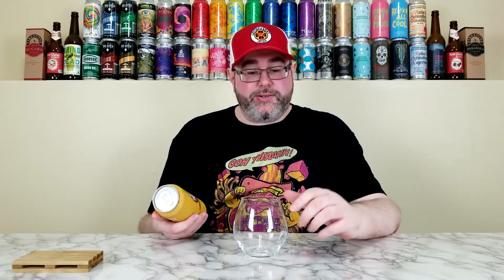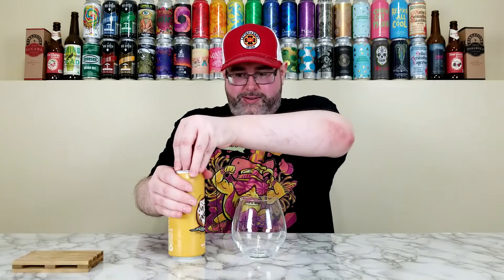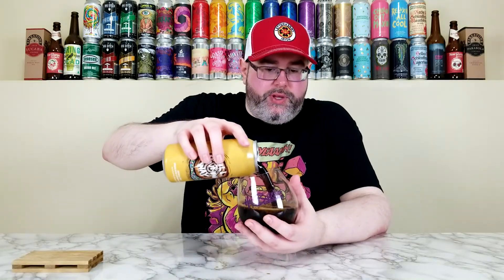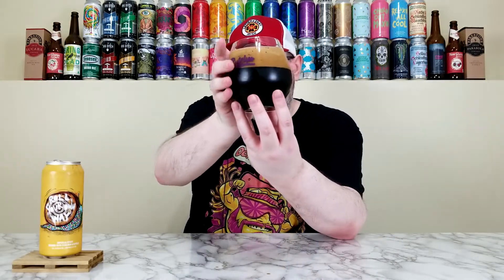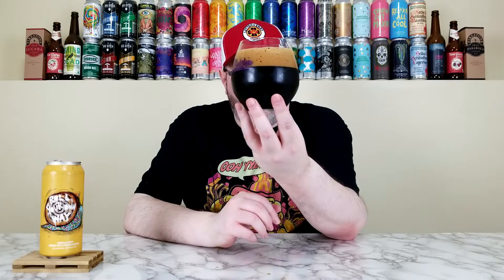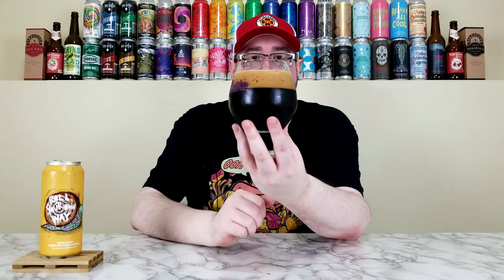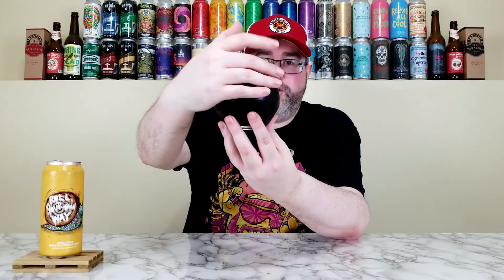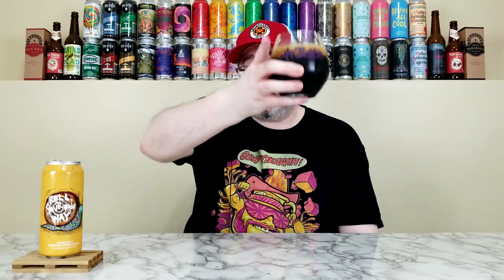Roll Your Own Way (Cinnamon Roll Imperial Stout) | Hop Butcher For The World | Beer Review | #1271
For today's review, I'm going to take a look at another beer from Hop Butcher For The World, and it's their Roll Your Own Way.  This is what they're calling an Imperial Stout that is brewed with cinnamon and vanilla.  I typically enjoy Hop Butcher's big Imperial Pastry Stouts, so I have high hopes for this one, especially since I love cinnamon rolls, which is what they're going for with this beer.  Let's see if they nailed it!  Also, I want to give a huge thanks to Hop Butcher for hooking me up with this one!

Commercial Description:

Imperial Stout Brewed With Cinnamon & Vanilla.

Pertinent Information:

Beer - Roll Your Own Way
Style - Imperial Stout (Brewed w/ cinnamon & vanilla)
ABV - 10.5%
IBU - N/A
Canned On Date - 03/07/22 (Just over 2 1/2 months old at the time of review)